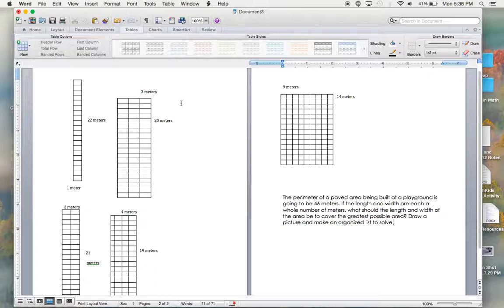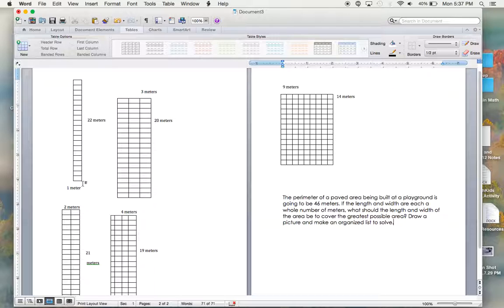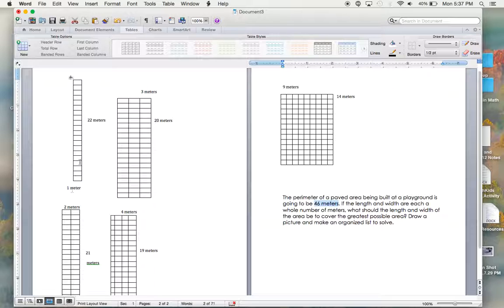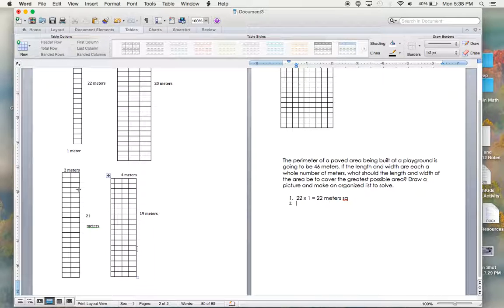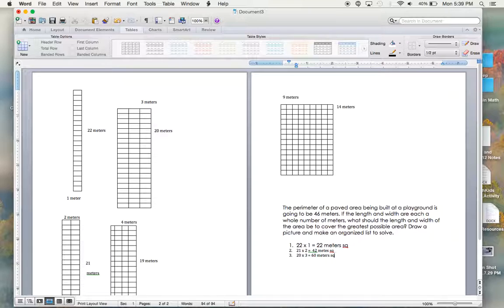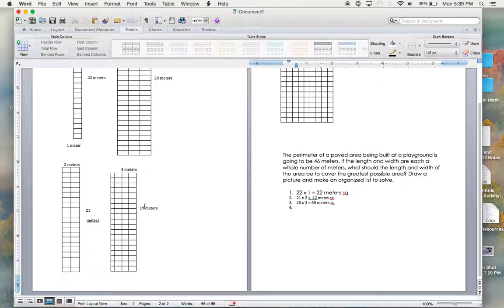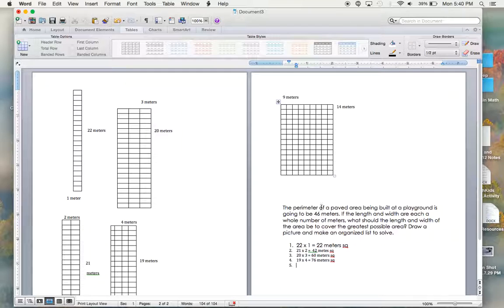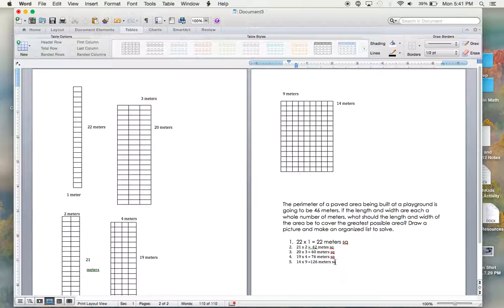Perimeter and Area, IVT